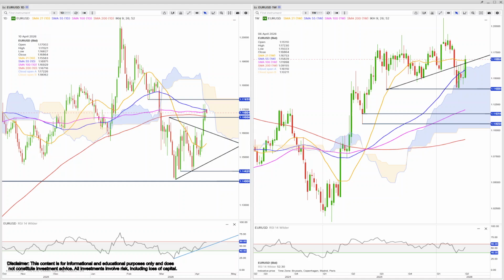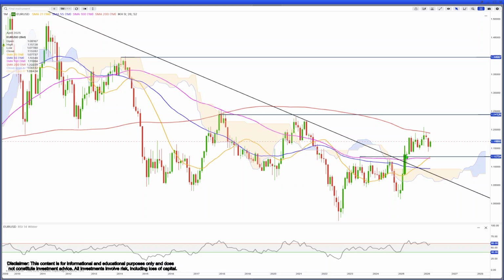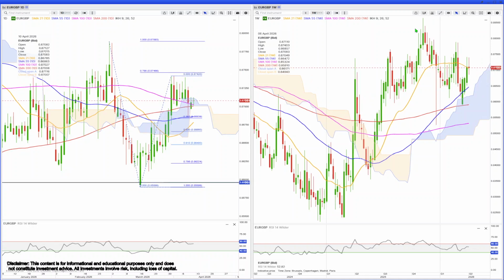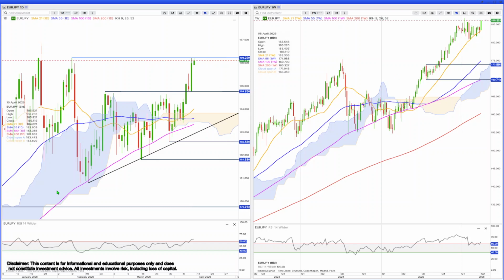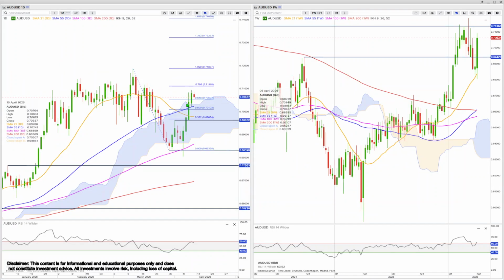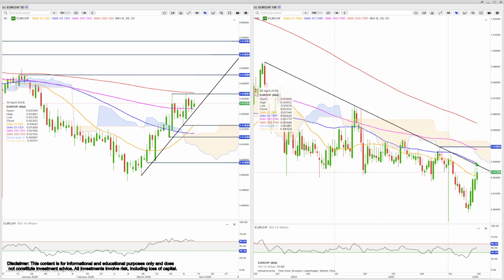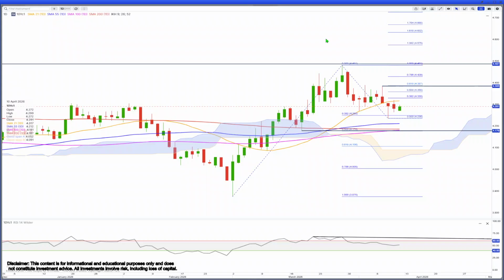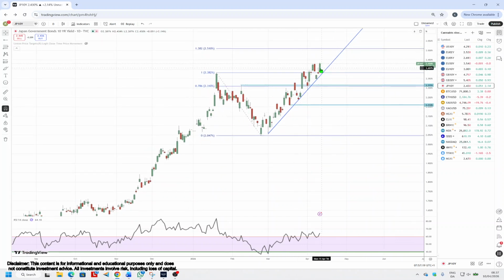Technical Update FX & Yields - Bigger picture with medium term views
EURUSD & GBPUSD bullish move pausing – for now.
USDJPY range bound.
EURJPY reached 186, looking higher
AUDJPY eyeing 114, GBPJPY 215.
AUDUSD resuming uptrend
USDCAD correction
USDCHF sliding back
Dollar Index at key support
Yields range bound

👉Daily updates are published earlier end more frequently on Substack where updates will be published

Chapters:
00:00 - EURUSD, GBPUSD & EURGBP
05:30 - USDJPY, EURJPY, AUDJPY & GBPJPY
09:41 - AUDUSD & USDCAD
11:29 - EURCHF & USDCHF
12:54 - Dollar Index
14:06 - US 10-Year US, Euro, UK & Japan Treasury yields